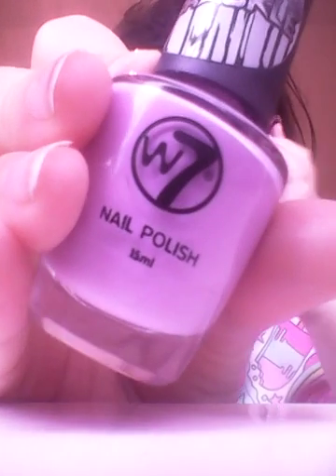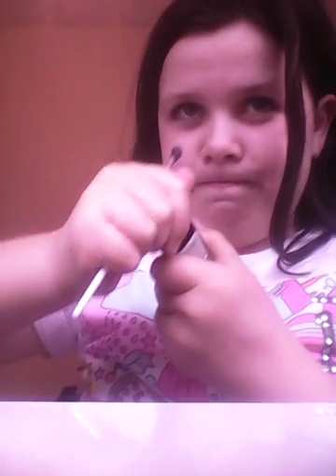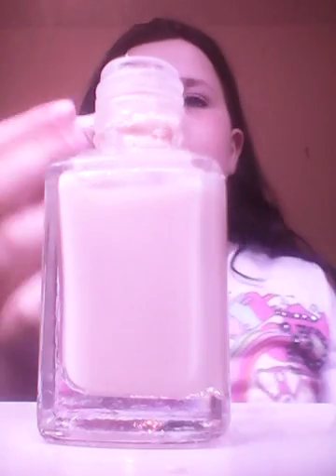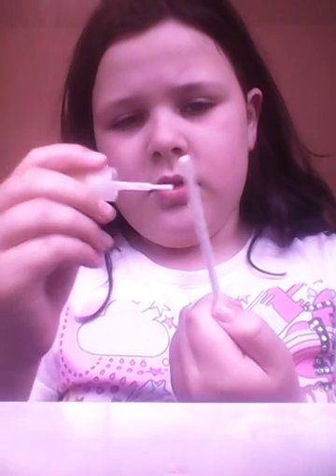Shit diy video😛😂